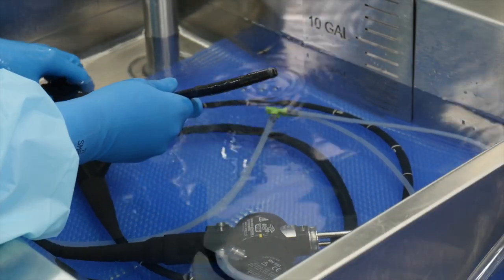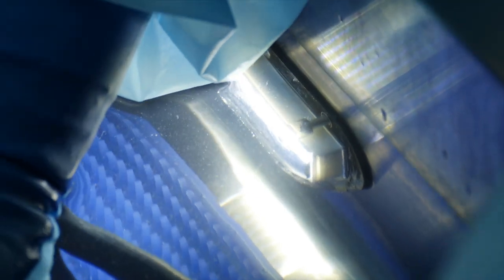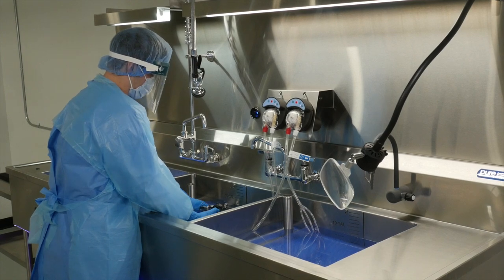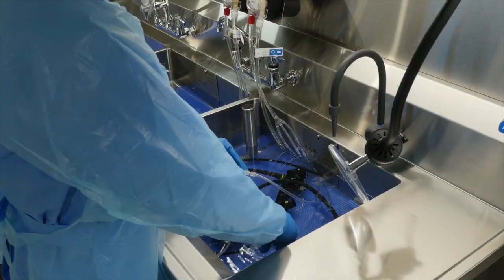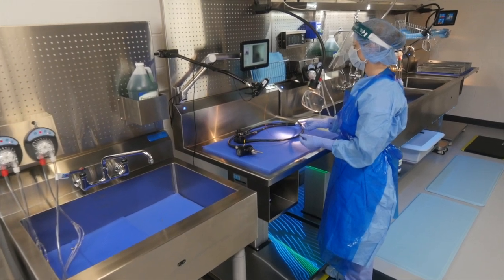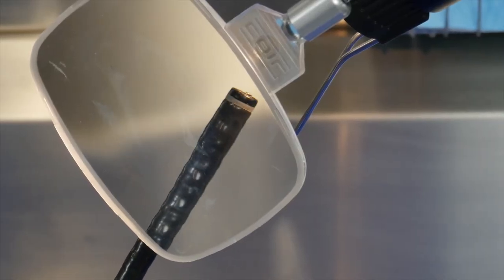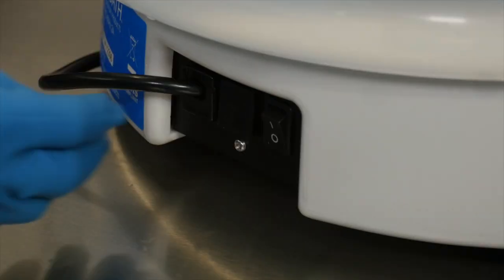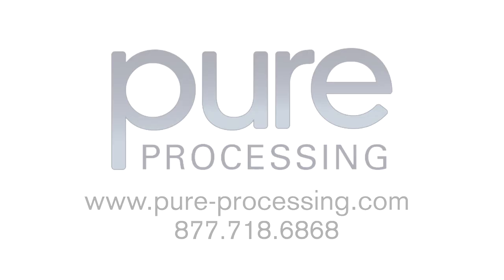Endoscopy Reprocessing Solutions from Pure Processing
Endoscopy reprocessing solutions and tools.
Reprocessing scopes.